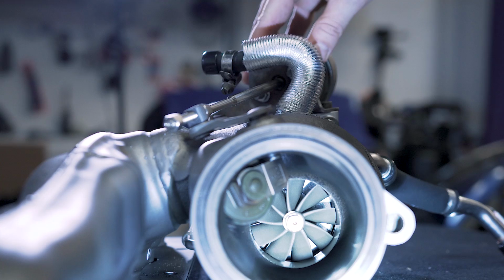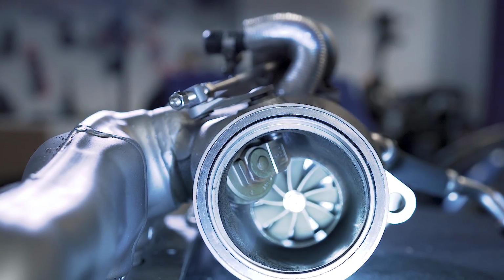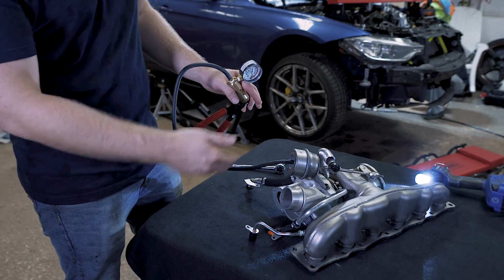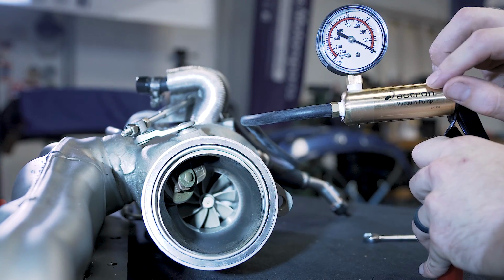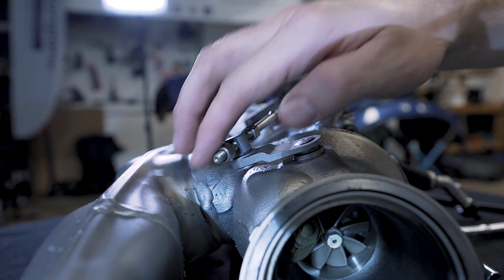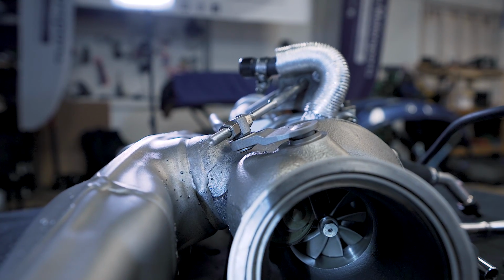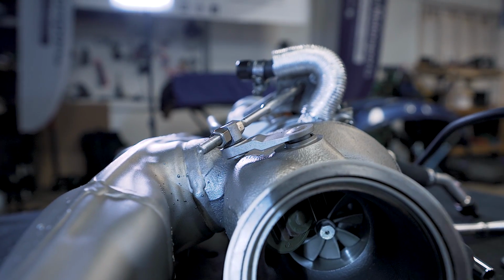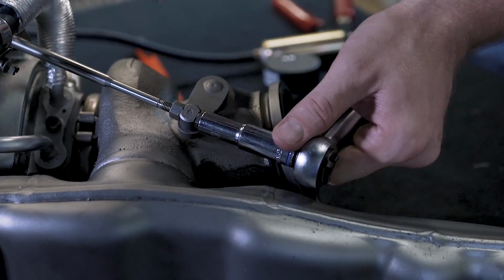How to set a Pneumatic Wastegate (PWG | MWG) F30 BMW 335i Pure Turbo Stage 2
Hey Everyone,

Today, we're going to show you how to set a Pneumatic (or Manual) wastegate on a turbo. Specifically, we're doing this on our Pure Stage 2 Turbo that we're installing on our 2013 F30 BMW 335i xDrive.

Be sure to check out our mini series as we install a Pure Stage 2 turbo on our N55 xDrive F30 BMW

Need tools for the job? Click below for a listing of the tools you'll need to set your wastegate:

If you’re interested in a professional installation by Kies Motorsports, please

ALSO, Scroll Down ⬇️ for:

     🏎 BRYAN’s BUILD
     🌎 And More!

Bryan

Bryan Kiefer
President
Kies Motorsports, LLC
Hammonton, NJ

BRYAN’s BUILD 👇🏼👇🏼